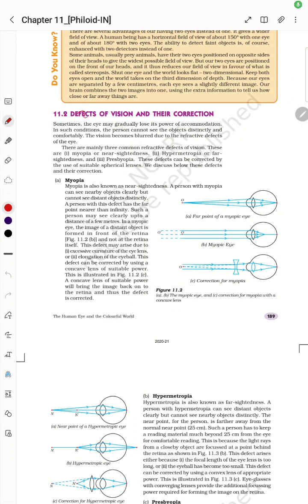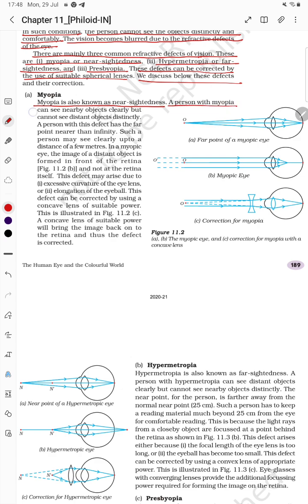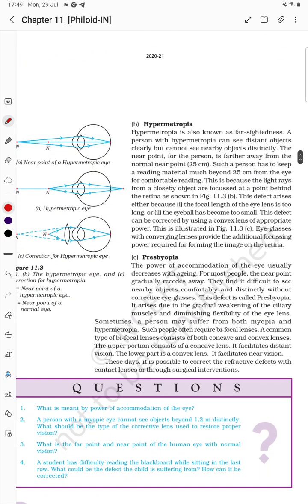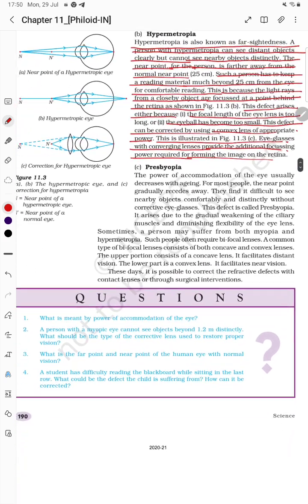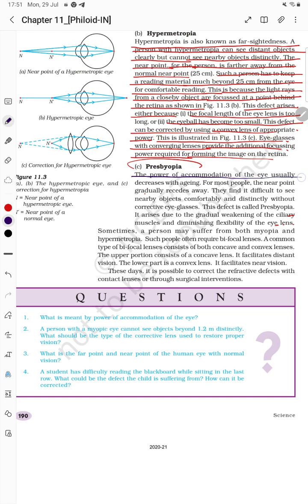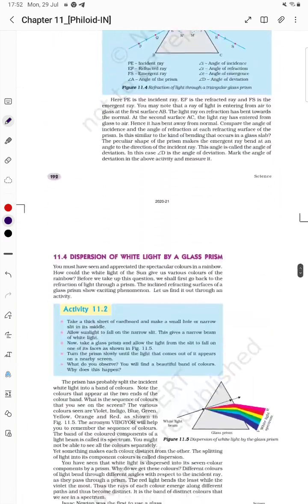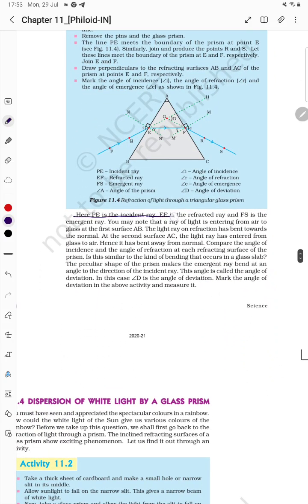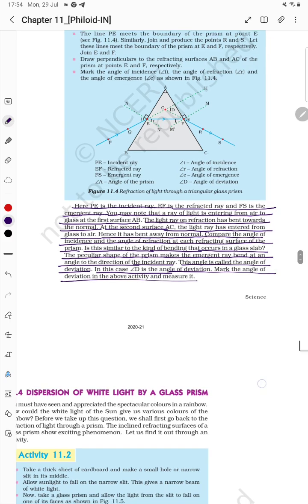29 July 2024(1)